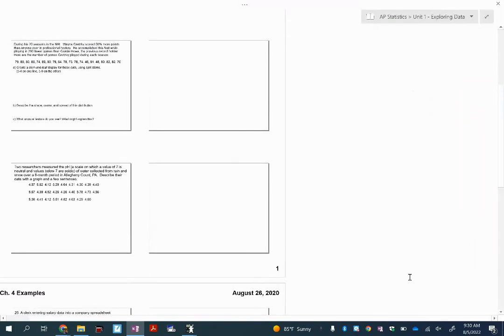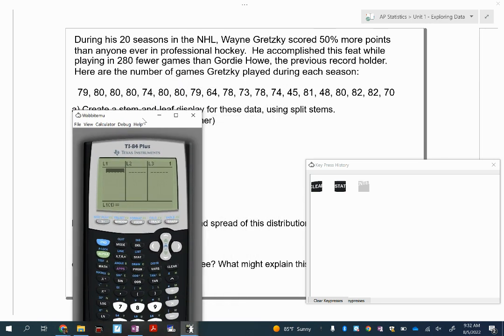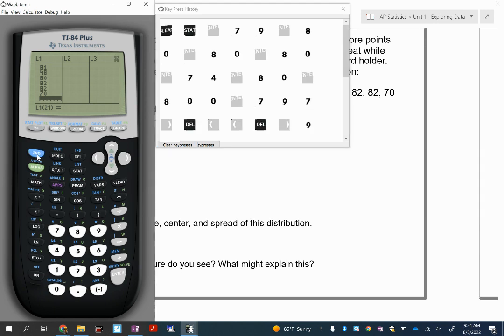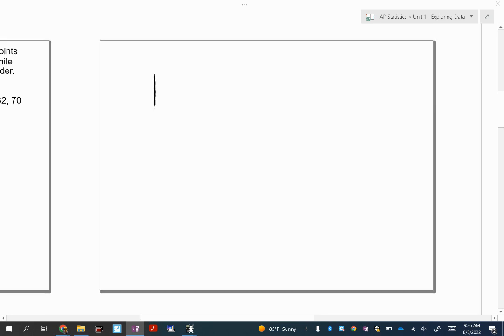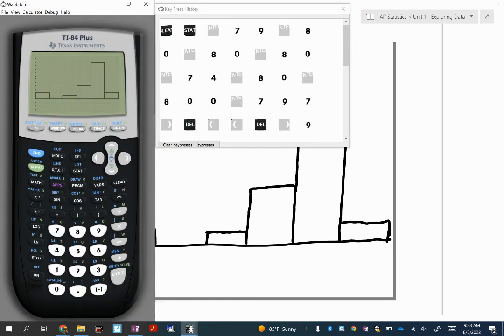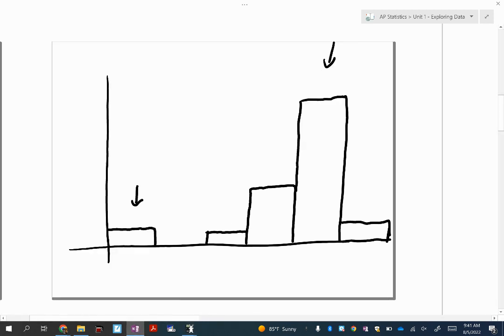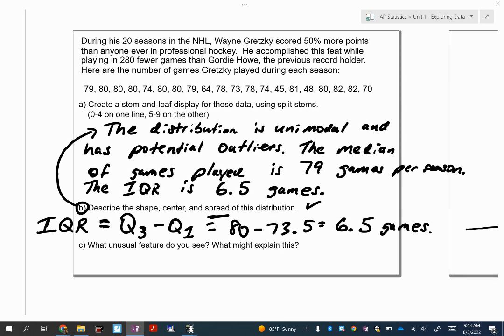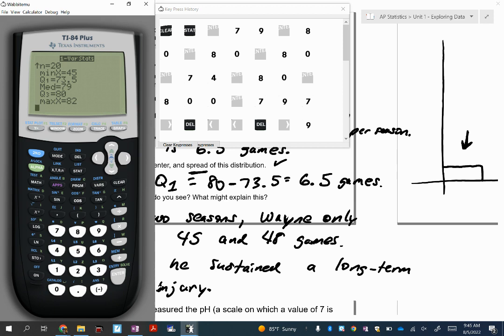Ch. 4 Wayne Gretzky Example